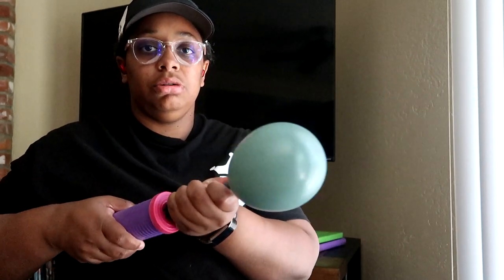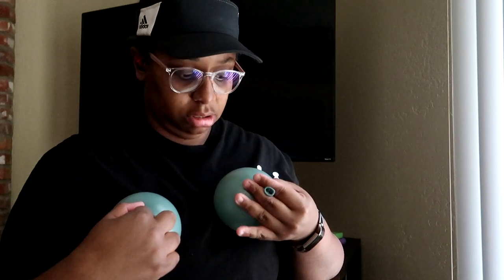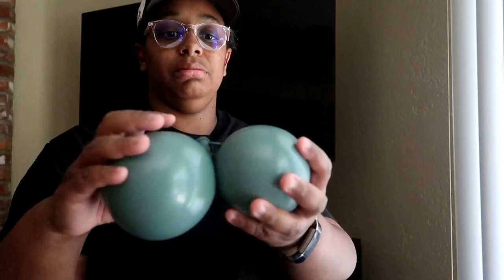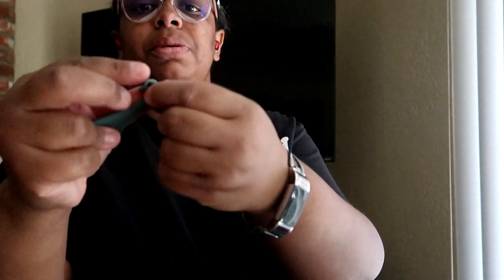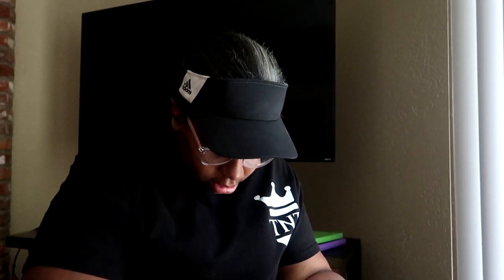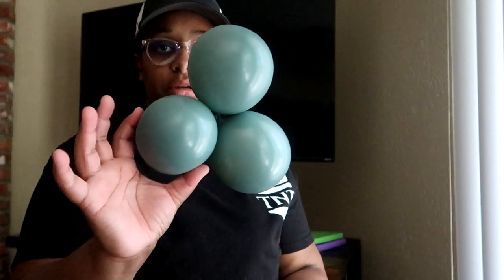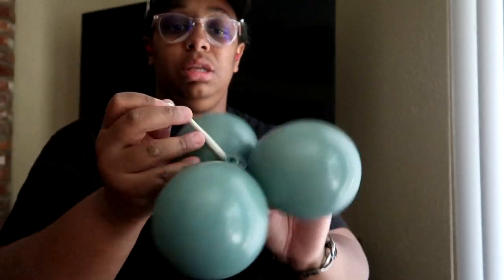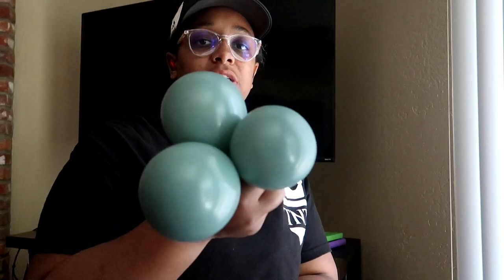How To Balloon Garland Tutorial | Hanging balloon garland Without a Stand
This how to large balloon tutorial will give you tips on how to create a balloon garland at home. The boho themed colors in this video can work with a birthday party or baby shower. I set up the balloon garland outside without a stand. Below are helpful links and information on all the items and brands used in the video, as well as the quantities of balloons used.

Tuftex Canyon Rose - 5inch (15), 11inch (24), 17inch (12)
Tuftex Willow - 5inch (15), 11inch (24), 17inch (12)
Sempretex Pastel Matte Yellow - 5inch (12), 11inch (30), 36inch (2)
White Balloons 260s Aerfas Brand
Leaves (Ivy) Garland - Local Joann store. Similar Amazon item

D I S C L O S U R E: This video and description may contain affiliate links, which means that if you click on one of the product links, I’ll receive a small commission. This helps support channel growth and allows us to continue to make videos like this. Thank you for the support!

*360 mount